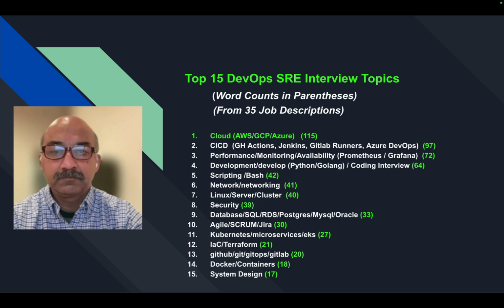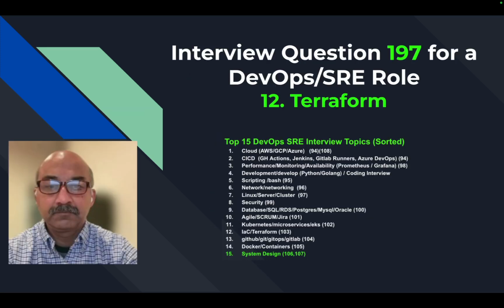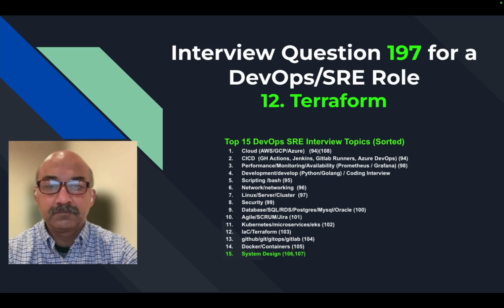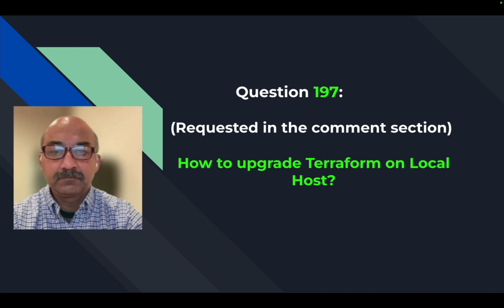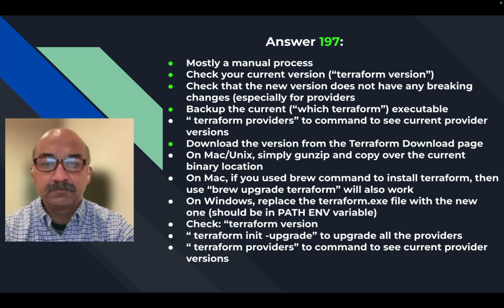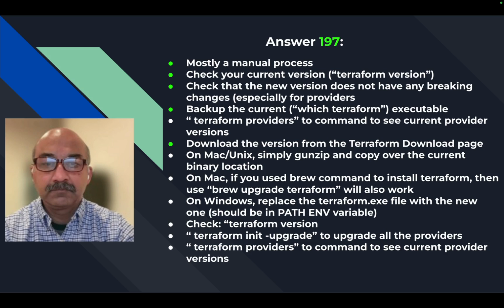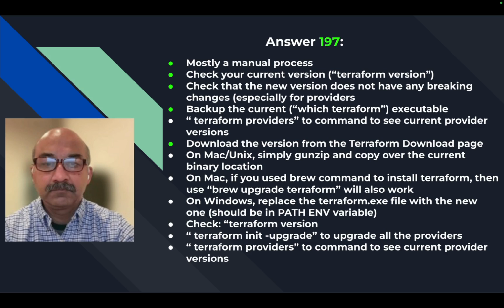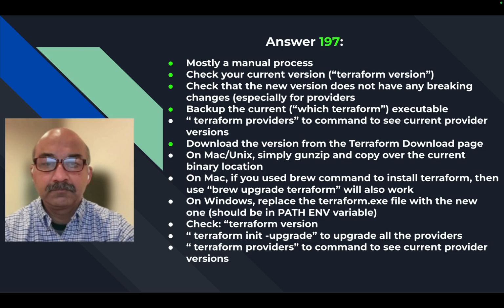DevOps SRE Interview Question 197 Terraform How to Upgrade On Your Localhost